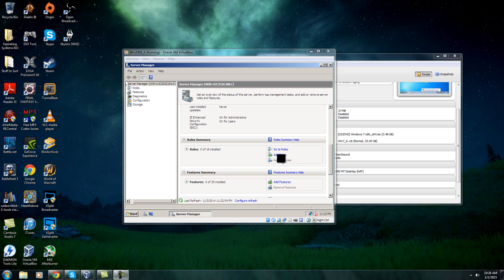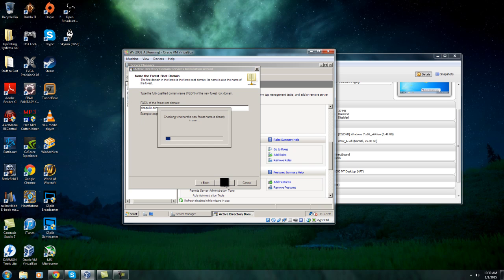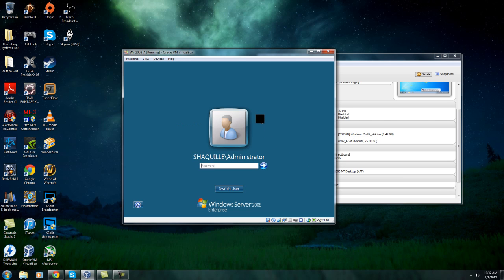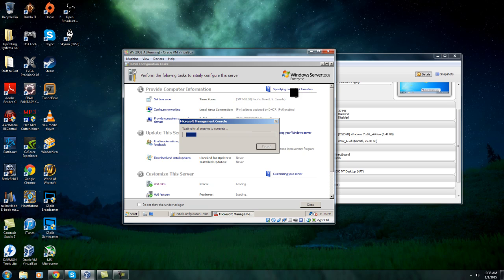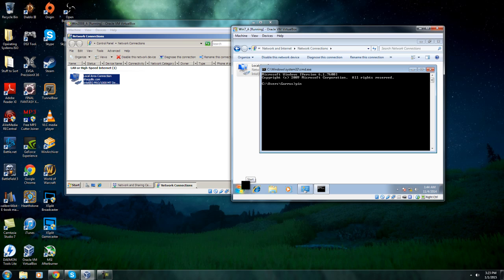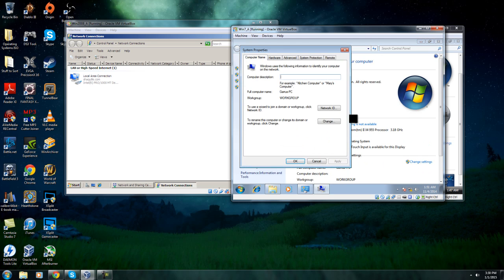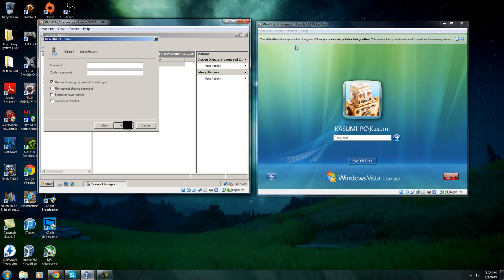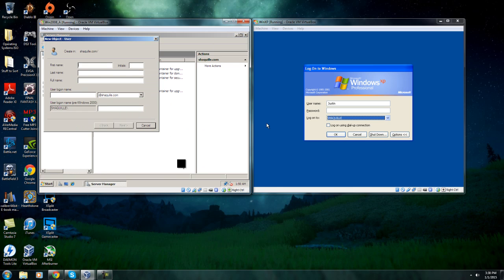Active Directory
Configuring an Active Directory